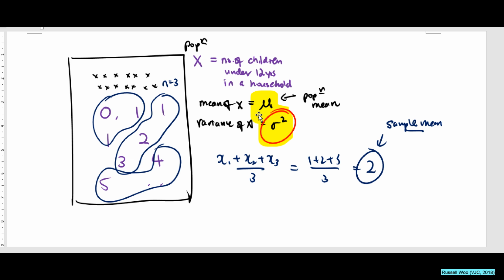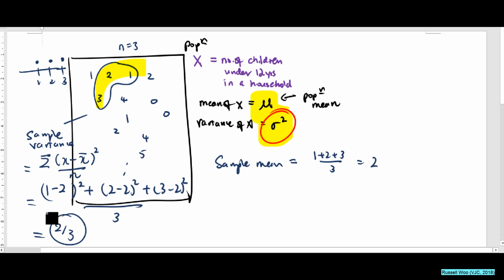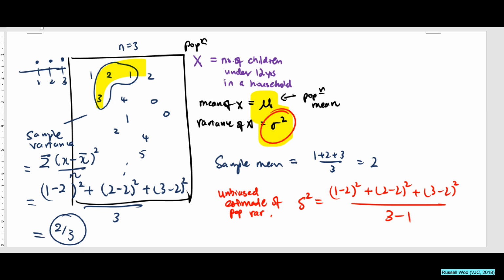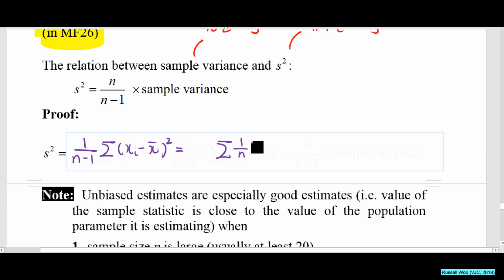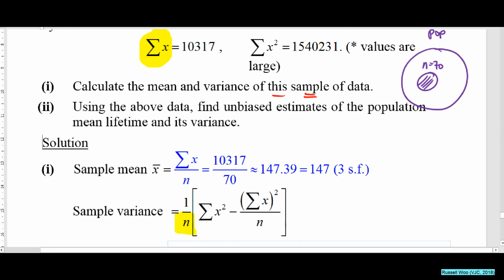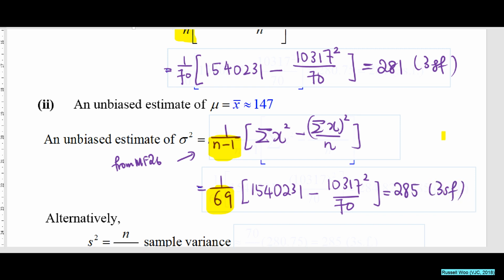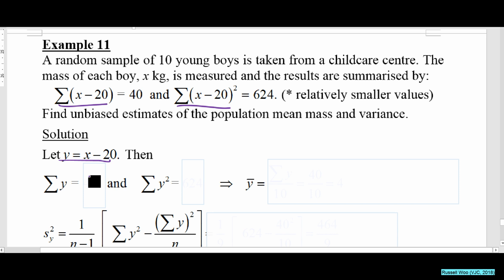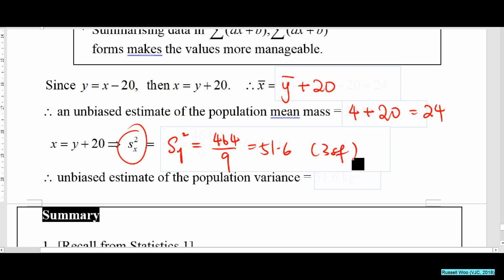Stats 4: Sampling Distribution #11 4.7 Estimate of mean & variance, eg 10 & 11